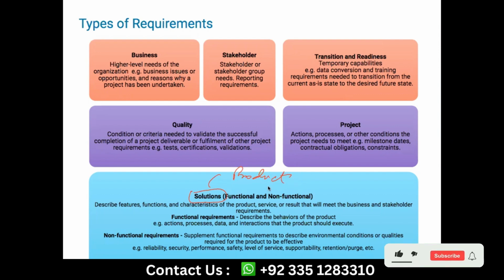PMP Learning - Project & Solutions (Functional + Non Functional) Requirements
OTTC Mentor 'Tooba Mirza' is explaining the concept of "Project & Solutions (Functional + Non Functional) Requirements" during our PMP Live Training and Exam Prep course.

To learn Project Management, join our upcoming PMP mentoring course starting from 12th Oct, 2024 with Mentor Tooba. Registrations are open.